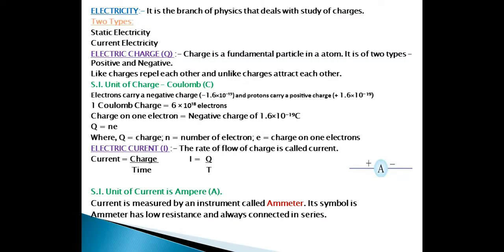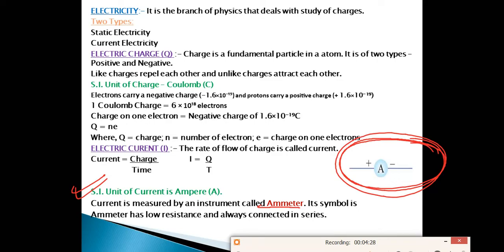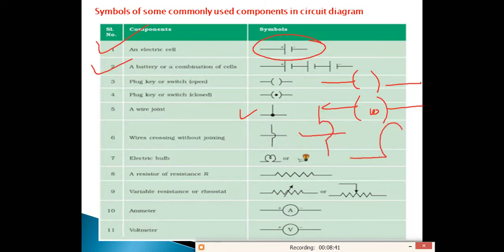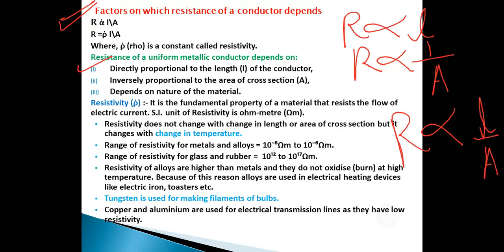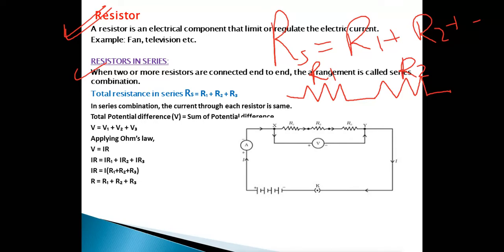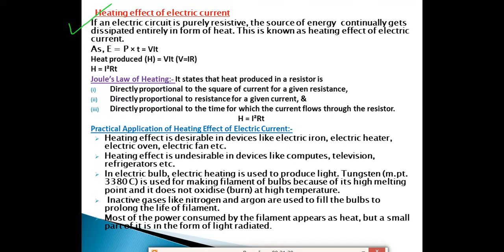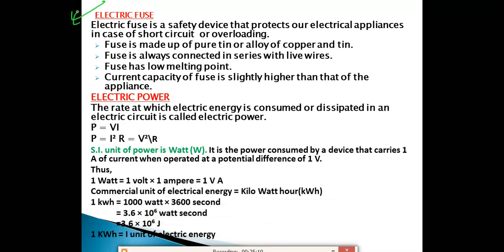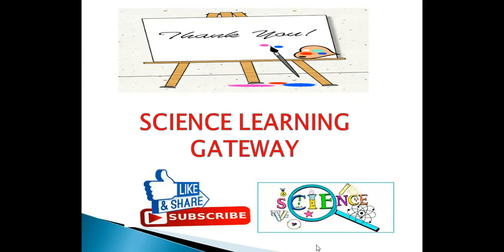Class-12 Electricity| Term - 2 CBSE| One shot Revision in 30 mins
In this tutorial I have covered Chapter-12 Electricity in just 30 mins, complete notes also you will get here.